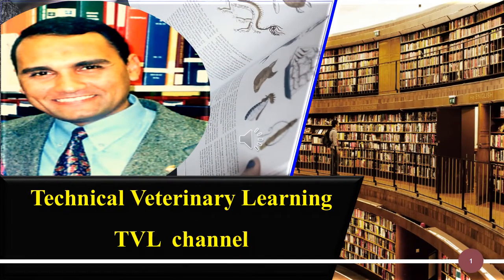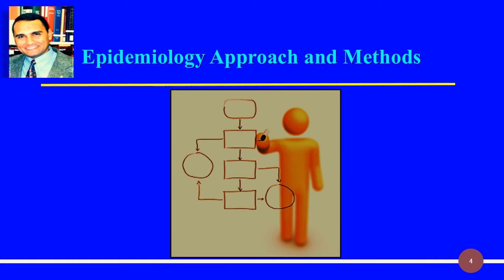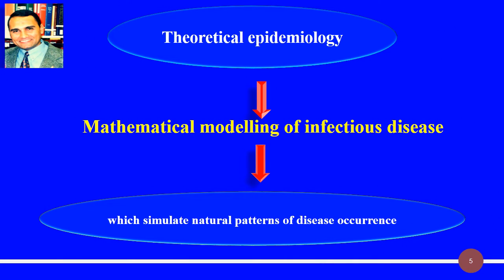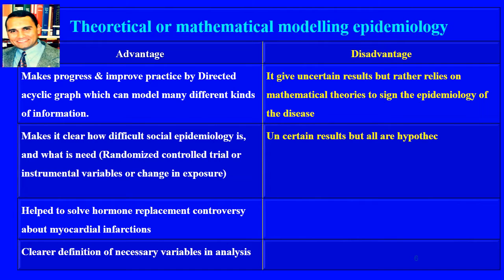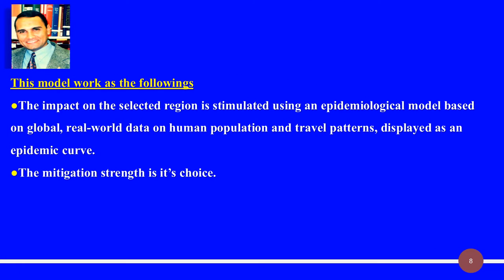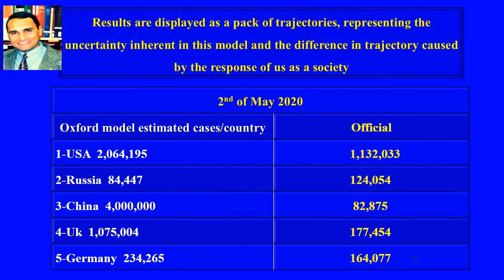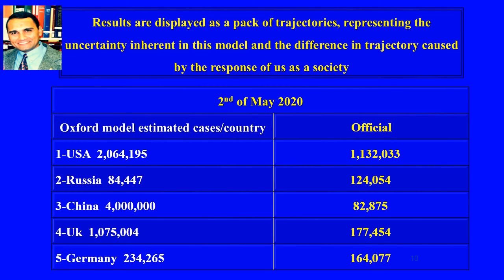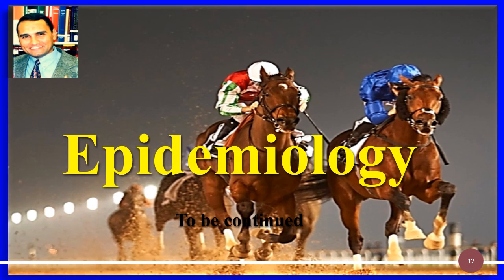Epidemiological (Theoretical study)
This video produce and made by Prof. Ahmed Mamdouh El-Sherif for clarifying the theoretical studying of epidemiology